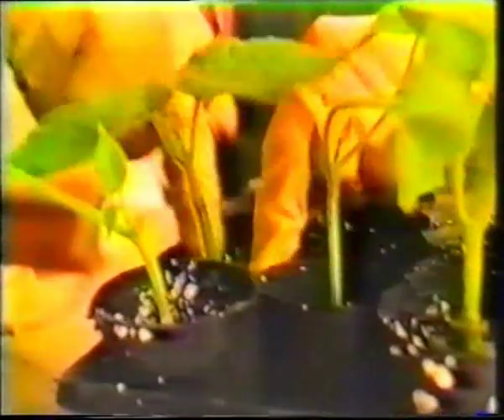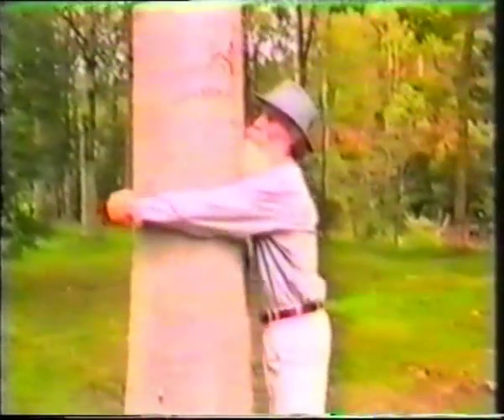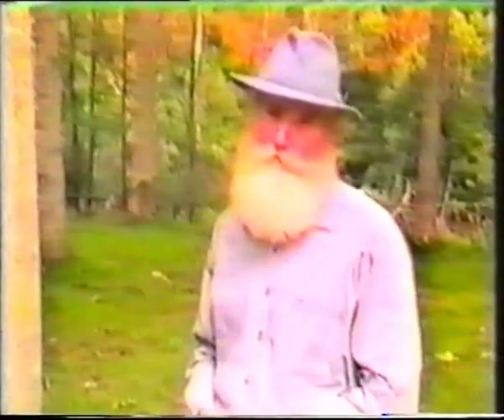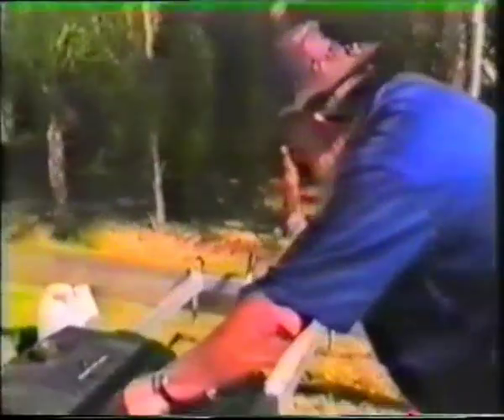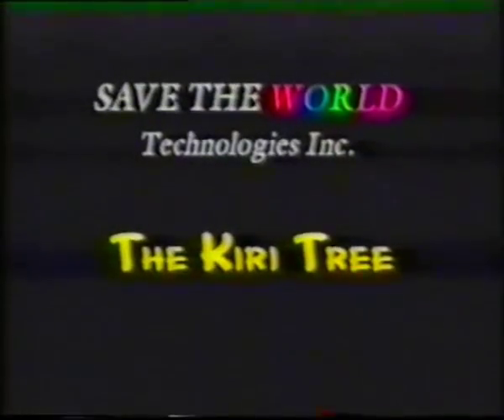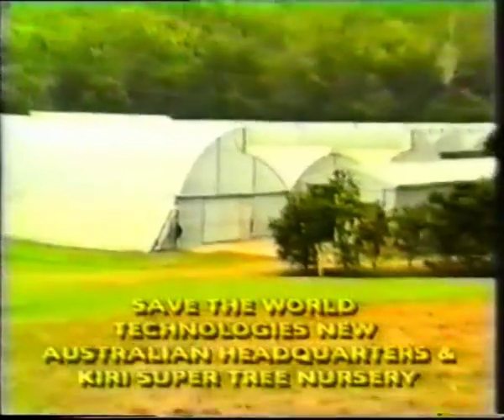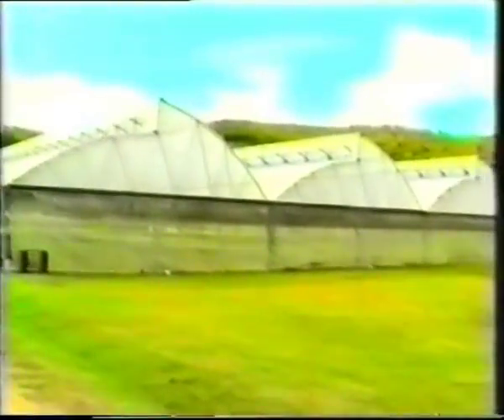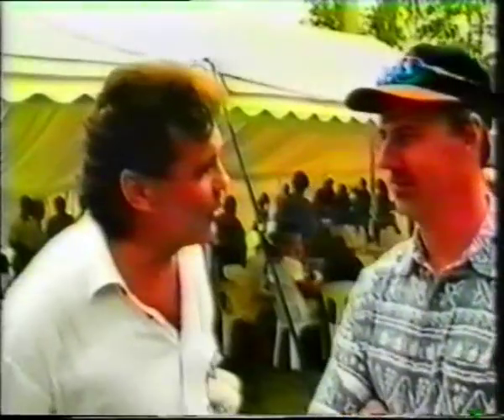HYBRID SUPER TREE TECHNOLOGY - KIRI TREE PART 1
HYBRID SUPER TREE -  KIRI TREE - It grows back from the stump within 12 months.

Fireproof, waterproof timber.

• IDEAL FOR INTERCROPPING.
• BY-PRODUCTS CAN BE USED IN NATURAL HEALTH AND HAIR PRODUCTS.
• HIGH GRADE VALUABLE TIMBER WITH MANY VARIED USES.
• LEADING EDGE CLONAL TECHNOLOGY PROTECTED BY "TRADE-SECRETS"
• DISEASE-FREE CLONES AND TISSUE CULTURES.
• TREE REGROWS FROM THE STUMP AFTER HARVEST.
• TIMBER CAN BE SOLD INTO THE INTERNATIONAL MARKET FOR LUMBER.
• HIGHER THAN EXPECTED POTENTIAL RETURNS ON INVESTMENT.
• AN ENVIRONMENTALLY RESPONSIBLE PROJECT.

The Hybrid Super Tree can grow up to 35 feet in one year, and can be harvested after 1-2yrs, for pulp, woodchip or landscaping logs (it re-grows from the stump at a faster rate again, providing multiple harvests and marketable yields for years to come).
Mature hardwood trees are suitable for harvesting in 3 to 5 years from planting for hardwood timber, or as early as one year for pulping purposes.  Large returns could be expected due to the high price paid for each cubic meter of timber.
The timber has a beautiful grain and is very attractive and unbelievably strong. The Hybrid Super Tree grows up to 60 ft in approx. 3-5 years and the timber has known Fire Resistant capabilities, is extremely light in both color and weight yet very strong, dries easily without a kiln, stains beautifully, does not warp, split or crack, or deform or rot easily.
The wood is easy to work with, and suitable for carving and has excellent insulation properties.  In Japan and internationally it provides timber for the manufacture of fine furniture (including kimono chests), plywood, laminated beams, musical instruments (i.e. harps) and is ideal for boats.
Its growth traits make it an ideal candidate for land reclamation and reforestation projects throughout the world.  The Hybrid Super Tree produces a superior timber - a perfect replacement for rainforest timbers, which are being logged from rainforests throughout the world at an alarming rate.
The Hybrid Super Tree can totally replace the demand for this and most other old growth timbers and provide revenue from the sale of its carbon credits from its plantations to oil companies etc.
The rate of generation of these trees can help to alleviate the ozone layer problems and as its leaves and flowers are rich in nitrogen they therefore serve as good fertilizer and fodder. The flowers are plentiful and beautiful in spring and the trees are green and shady in summer.
The Hybrid Super Tree is therefore very suitable for beautifying and enriching the environment and for forestation purposes.
The Hybrid Super Tree can also be used for reclamation of mined areas, helping to desalinate the soil and return its quality.